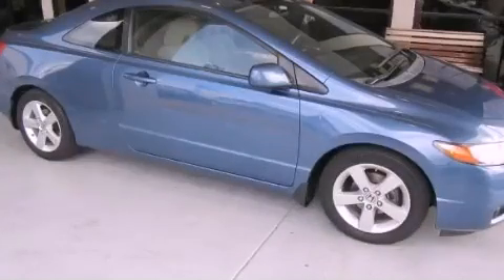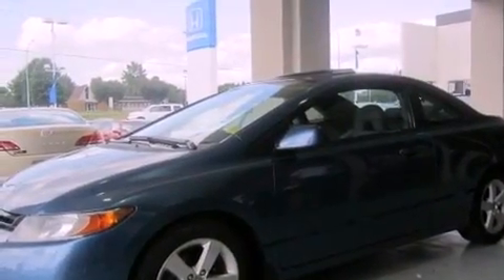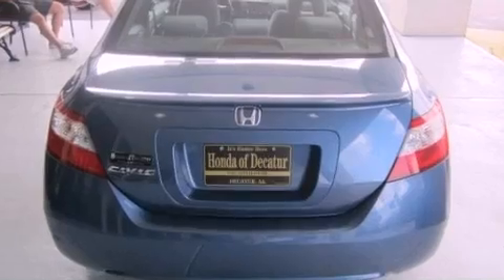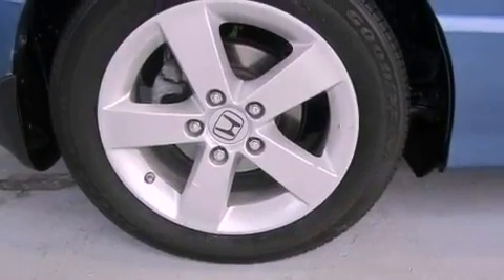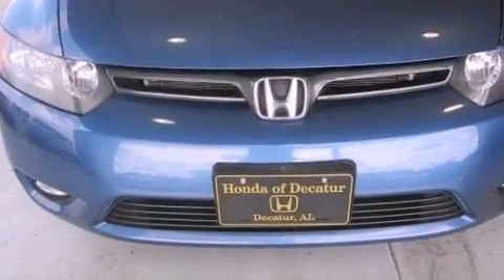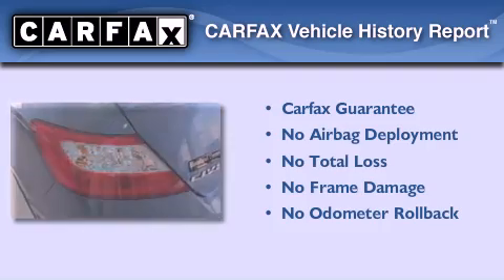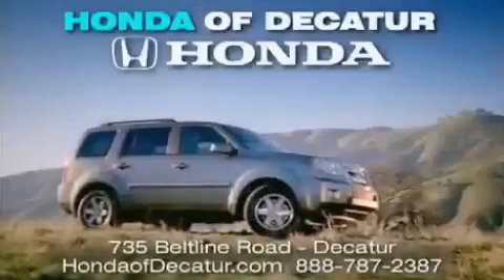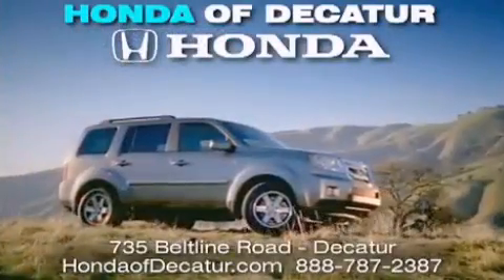2008 Honda Civic Cullman AL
Year : 2008
 Make : Honda
 Model : Civic
 Engine : Gas I4 1.8L/110
 Trans . : Manual
 Exterior : Blue
 Miles : 78,117

 Stock : U7907A

 Pre-Owned 2008 Honda Civic Decatur AL